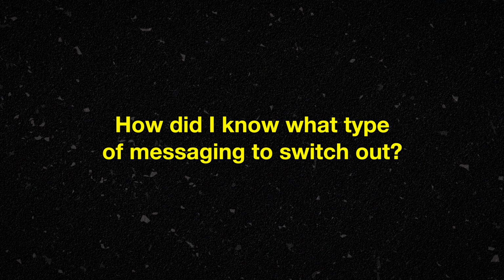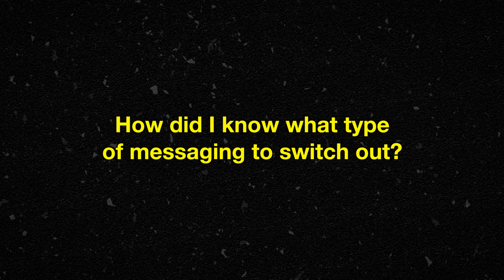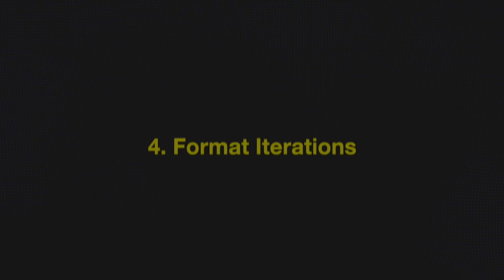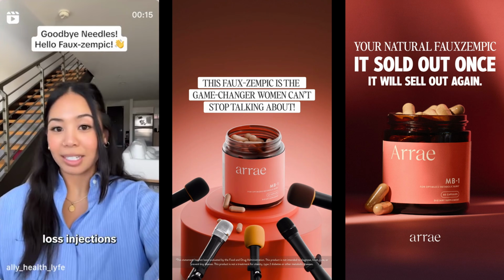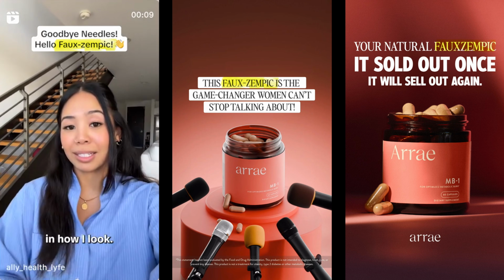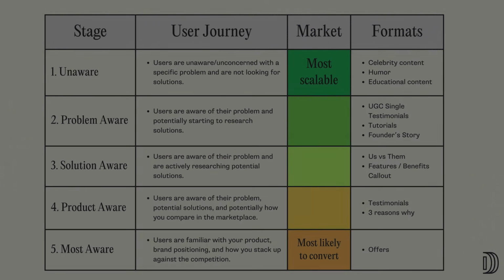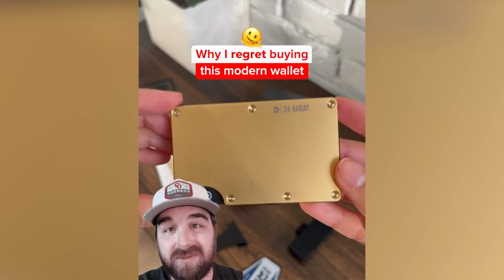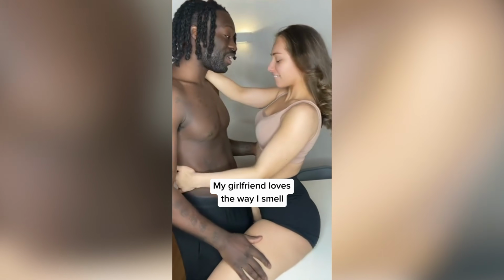10 Key Iterations I Make AFTER Finding a Winning Ad Creative on Meta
What creative iterations should you make to scale your Meta Ads? Should you even bother iterating on losing creatives? In this video, I break down 10 proven iterations that have scaled campaigns with millions in ad spend. Learn the strategies that top marketers are using in 2025 to maximize performance on Meta Ads.